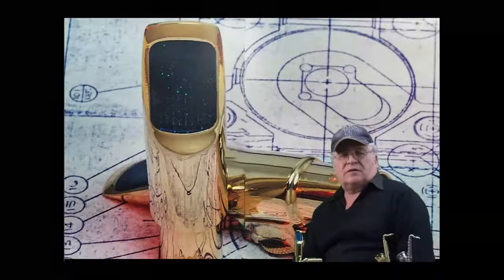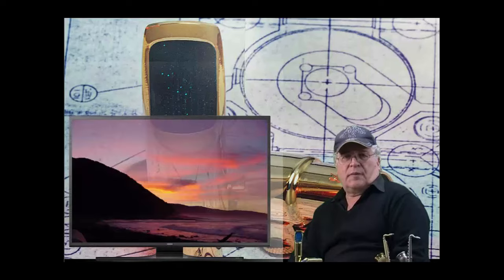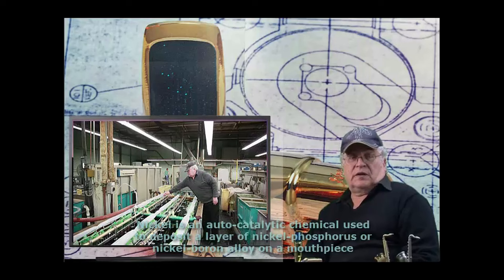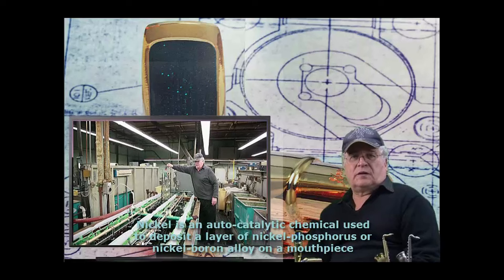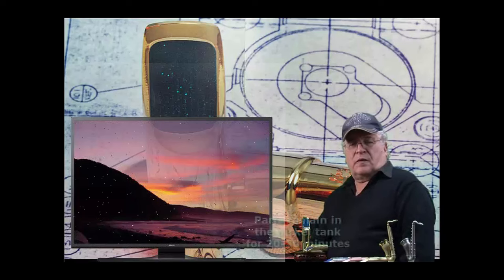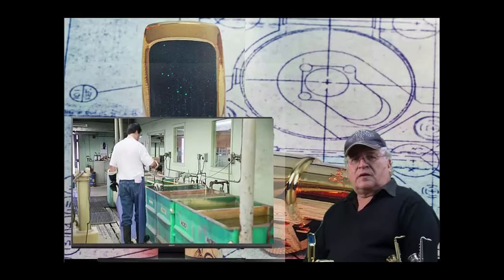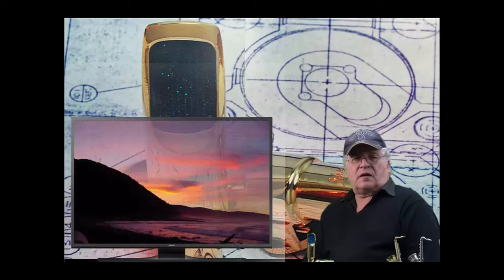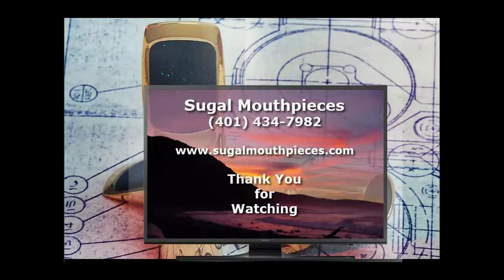The Plating Process of Sugal Mouthpieces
In this video we try to explain the complex process of gold plating a saxophone mouthpiece.  The differences of using  imitation (costume) gold and using proprietary real gold solutions.